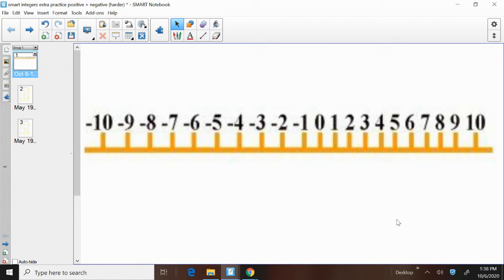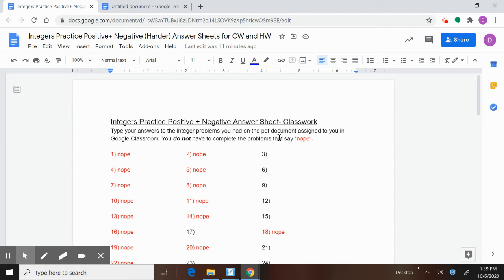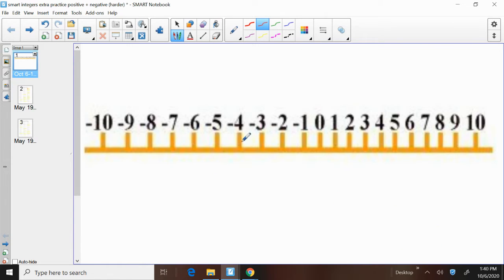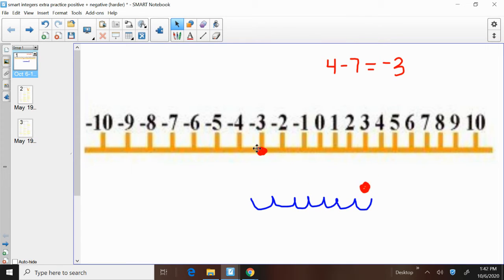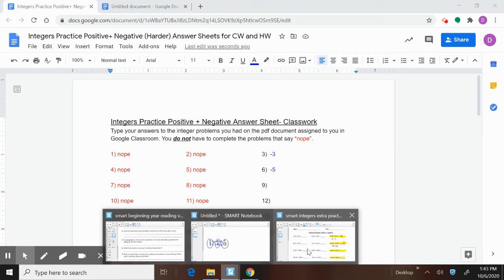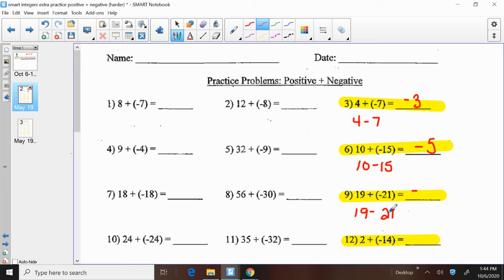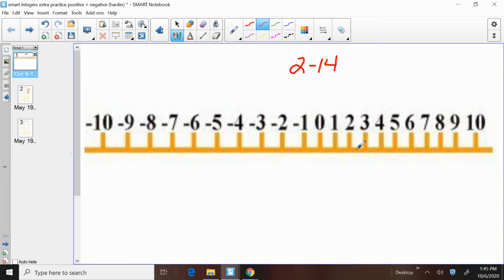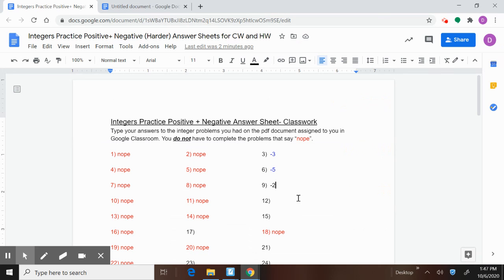Positive + Negative (Harder)